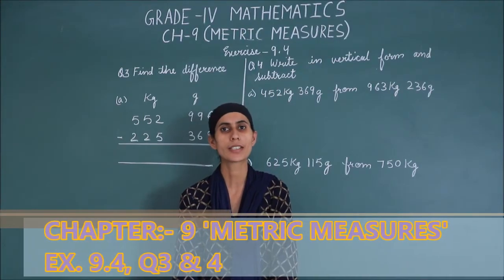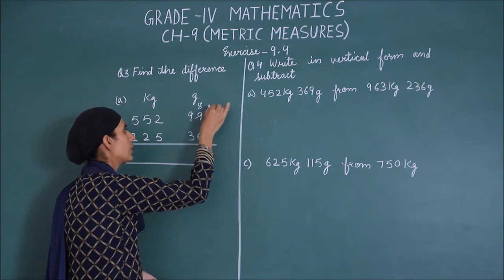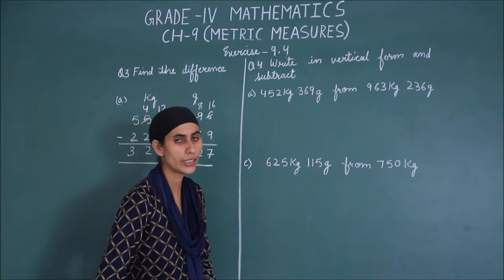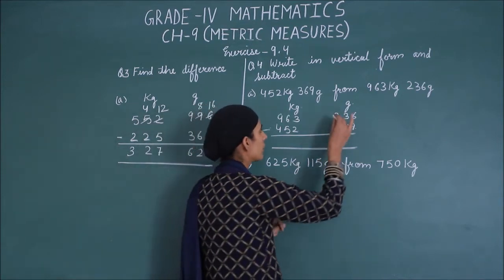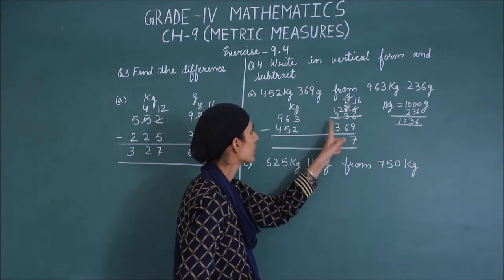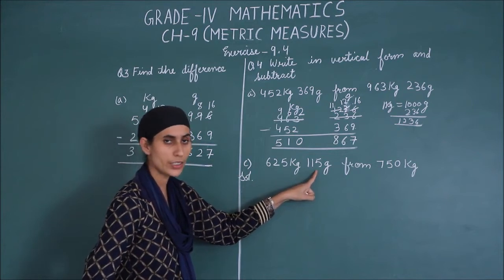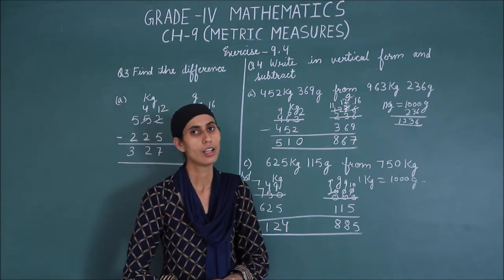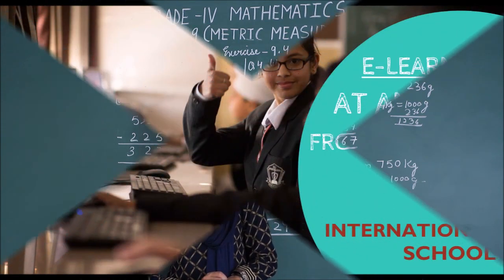RIS || CLASS:- 4TH || SUBJECT:- MATHS || CHAPTER:- 9 'METRIC MEASURES' EX. 9.4, QUES. 3 & 4